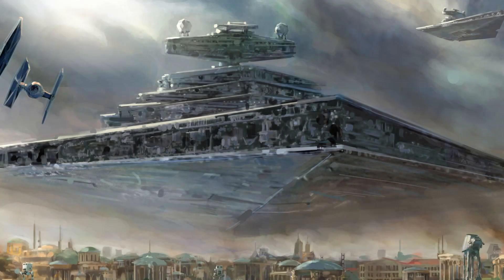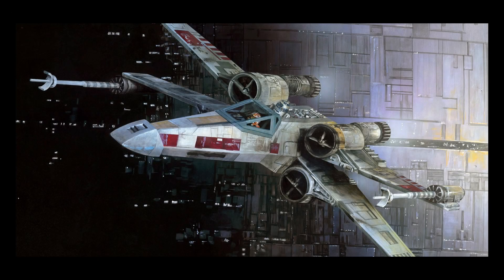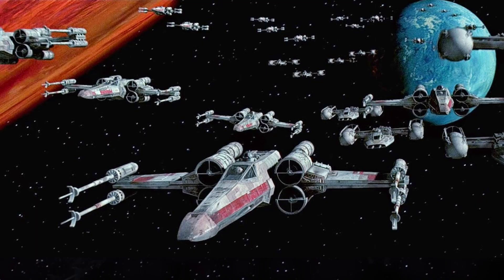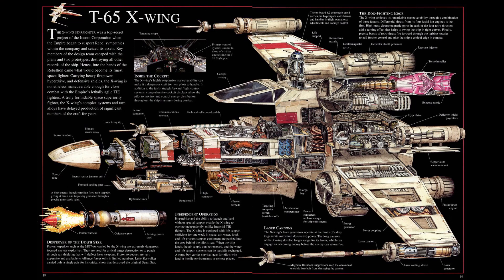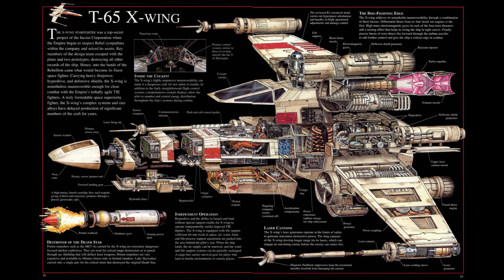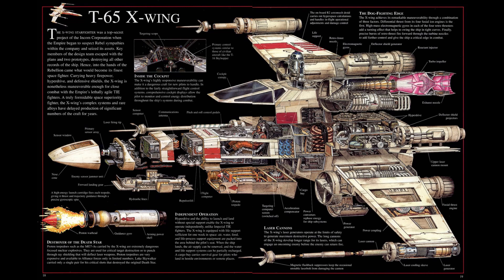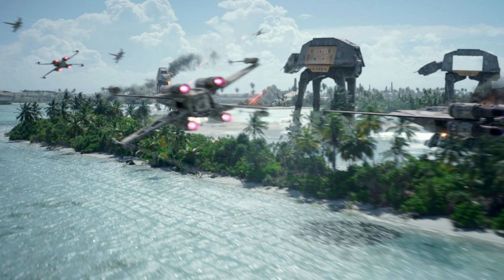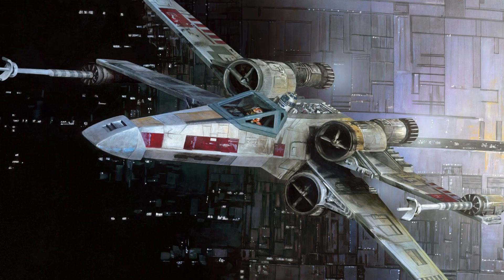4 minute guides to Space Craft: Incom T-65B X-wing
In other news though, happy May the 4th!